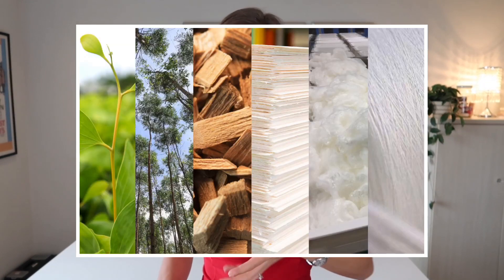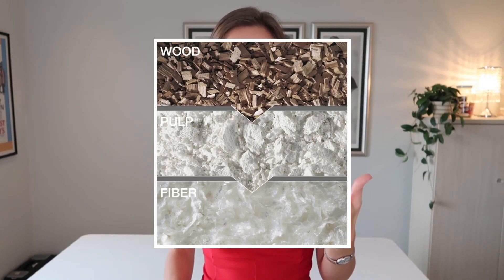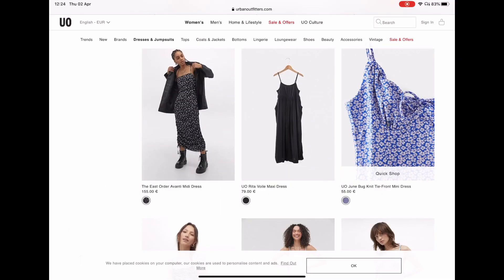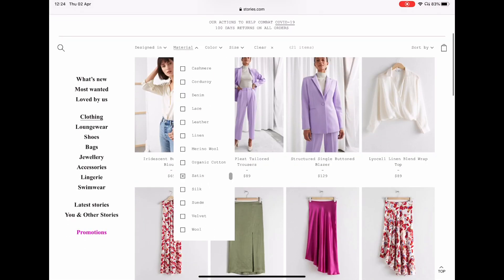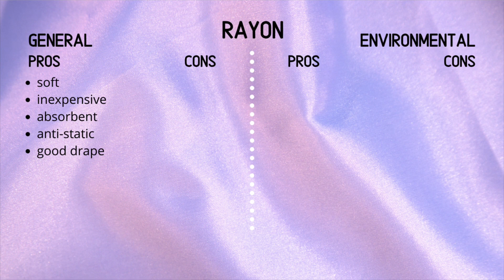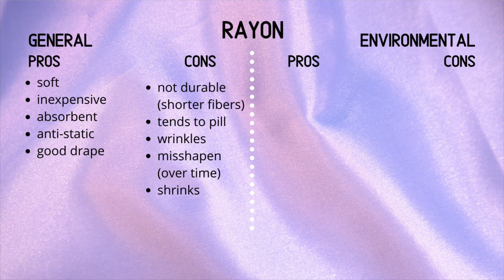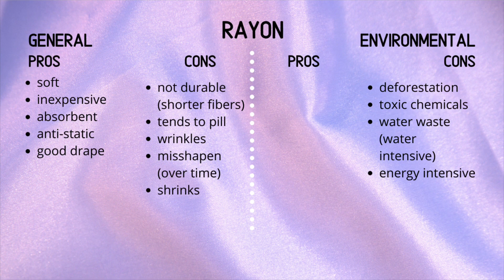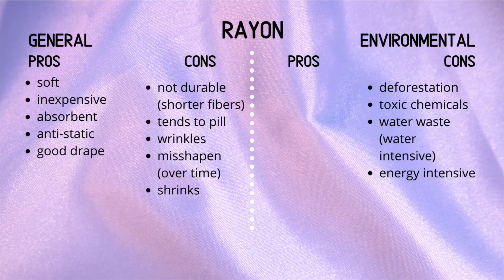WHAT IS RAYON? | S1:E13 | Fibers and Fabrics | Beate Myburgh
🧵 The Fibers and Fabrics series will continue until 4 April 2020

00:15 rayon as an alternative to silk
01:13 natural source that go through a manmade process
01:50 "fake" Egyptian Cotton
02:20 Examples of rayon
03:30 General Pros
03:50 general Cons
04:38 environmental Pros
04:41 environmental Cons

Deforestation

Rayon is a manufactured fiber made from natural sources such as wood and agricultural products that are regenerated as cellulose fiber. The many types and grades of rayon can imitate the feel and texture of natural fibers such as silk, wool, cotton, and linen.

Rayon is made from purified cellulose, harvested primarily from wood pulp, which is chemically converted into a soluble compound. It is then dissolved and forced through a spinneret to produce filaments which are chemically solidified, resulting in fibers of nearly pure cellulose.